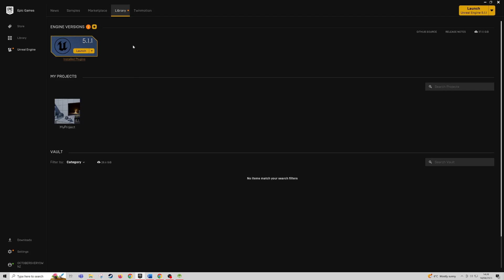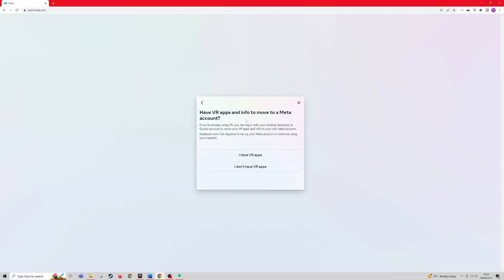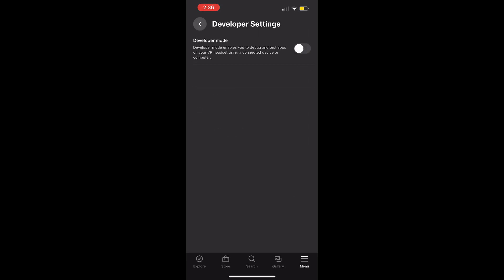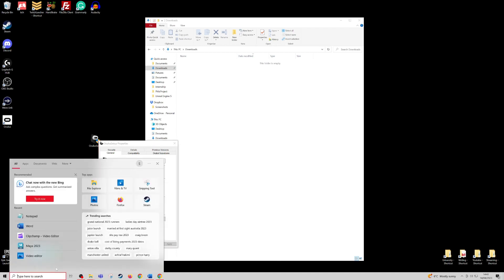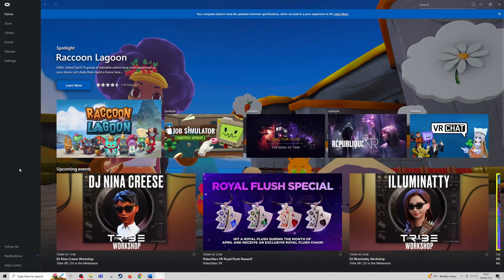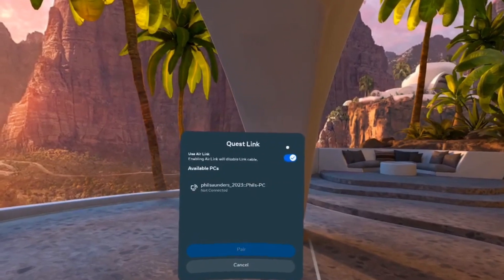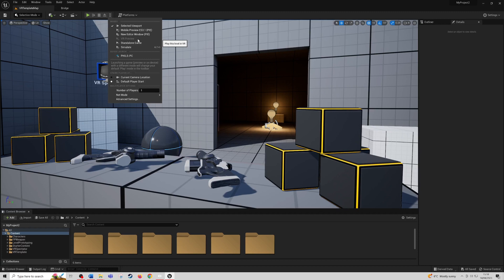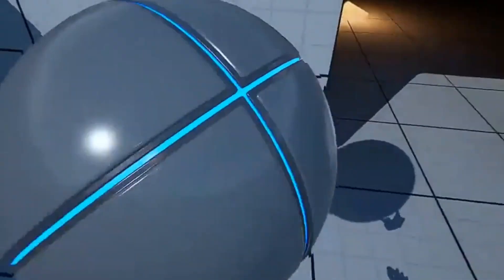How to use a VR headset for Development in Unreal Engine 5 (BEST WAY 2023)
HEADSET:
I am using the Oculus Quest 2 headset however this should work with other VR headsets. You will just have to active developer mode on there own software.

NOTE:
If VR Preview is still greyed out after launching in desktop mode from air link, restart unreal engine 5 from inside the headset.

CONTENTS:
0:00 Unreal Engine 5.1.1
0:35 Android Studio 4.0
1:22 Oculus Developer Account
2:31 Meta Mobile App/Developer Mode
3:01 Meta Desktop App
3:44 Drive Storage Fix (CAN BE SKIPPED)
5:36 Developer Mode
6:30 Quest 2 Air Link
7:32 Quest 2 Desktop Mode
7:50 UE5 VR Template
8:15 UE5 VR Preview
9:13 UE5 VR Features
10:05 Outro